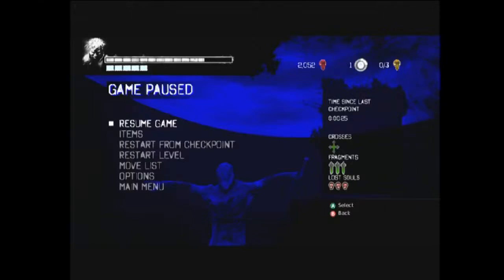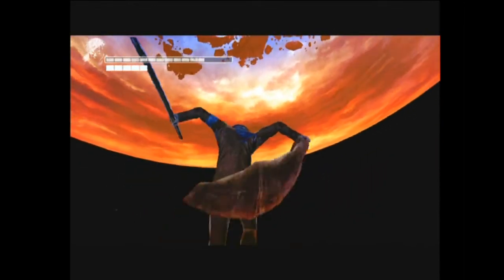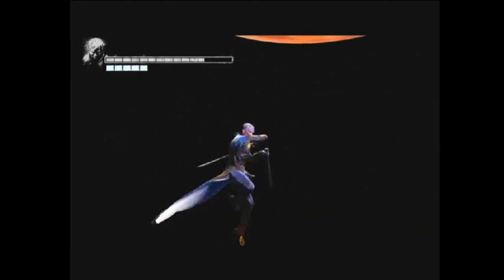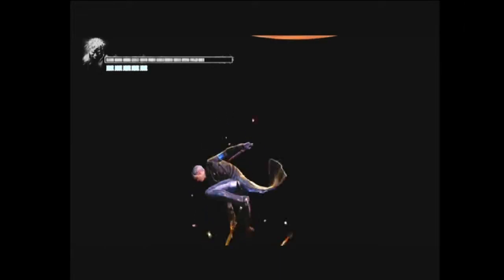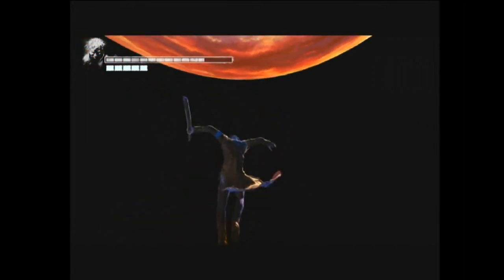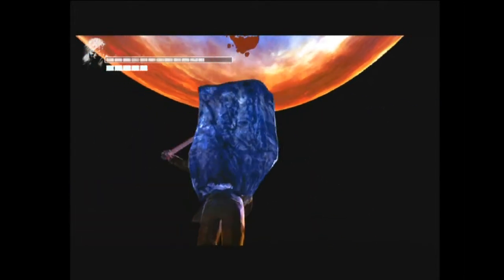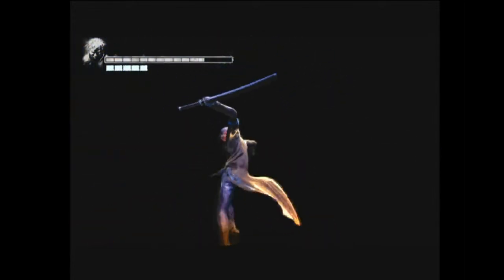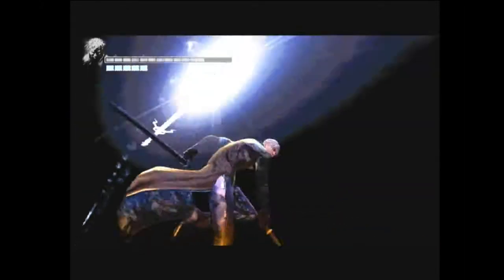DmC: Devil May Cry Vergil's Downfall Infinite fall glitch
So ya ran into this one whilst backtracking through mission 2 right at the end so I guess my advice is don't fall down? Anyway the full play through will be up tomorrow so check it out. More videos to come.